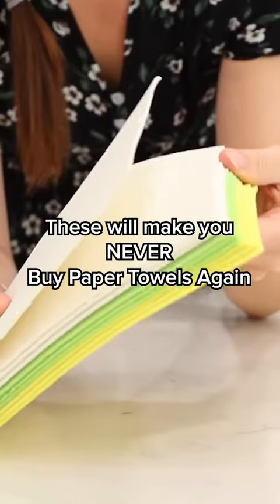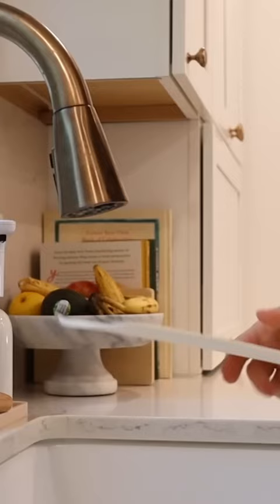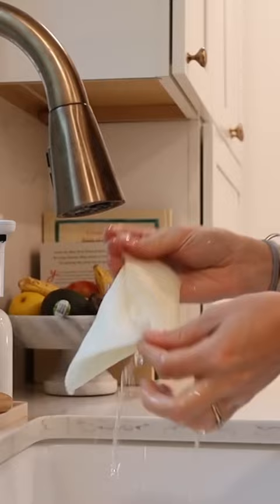This Paper Towel Alternative Is SO GOOD!